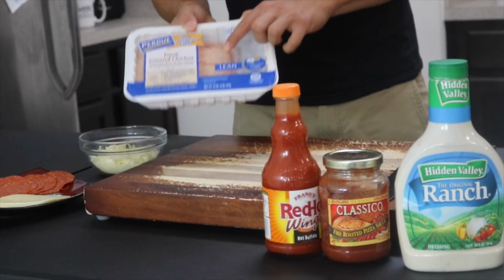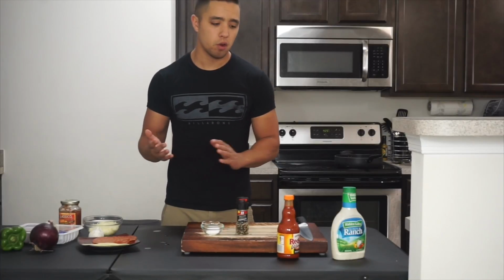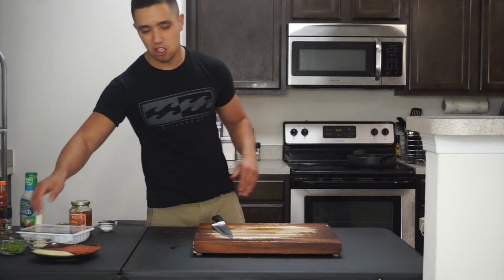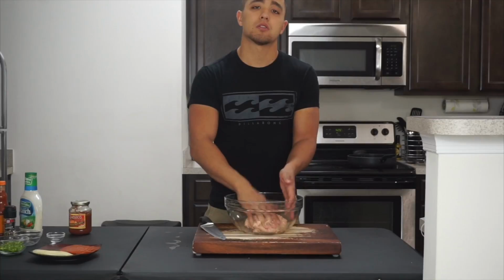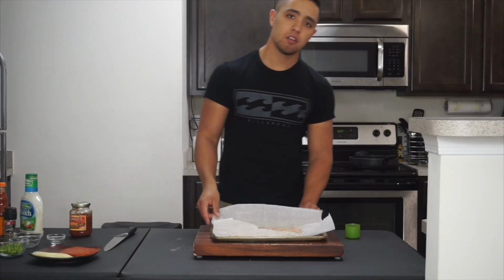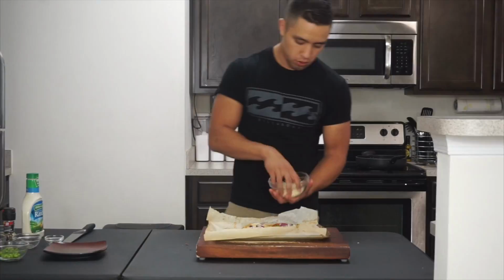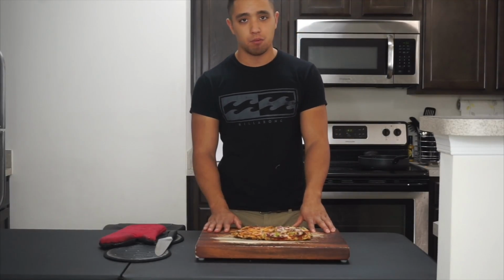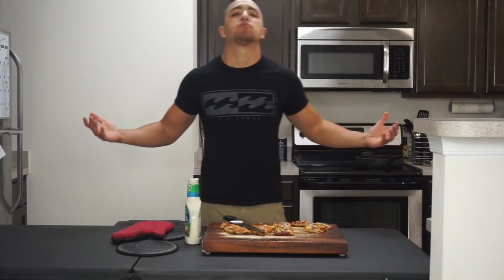KETO CHICKEN CRUST PIZZA?!?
FULL INGREDIENT LIST:

1 POUND OF GROUND CHICKEN
1 GARLIC CLOVE
HALF TBSP OF SALT
2 TSP OF BLACK PEPPER
TBSP OF ITALIAN SEASONING

GREEN PEPPERS
ONIONS
PEPPERONI
SMOKED PROVALONE SLICES
1 CUP SHREDDED MOZZERELLA
ANY BRAND PIZZA SAUCE
BUFFALO SAUCE
RANCH DRESSING

MAKE YOUR PIZZA YOUR WAY!!

PRE HEAT OVEN 425F

COOK CHICKEN CRUST FOR 20 MINUTES

DRESS PIZZA

BAKE PIZZA FOR 10 MINUTES

BROIL PIZZA ON HIGH TILL GOLDEN BROWN

REST FOR 5 MINUTES

EAT THAT JOINT!!!